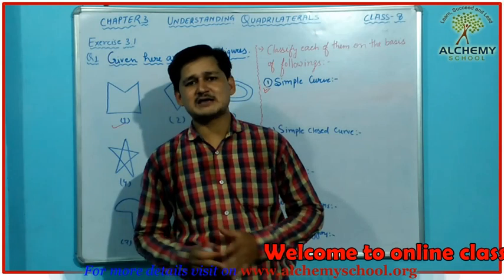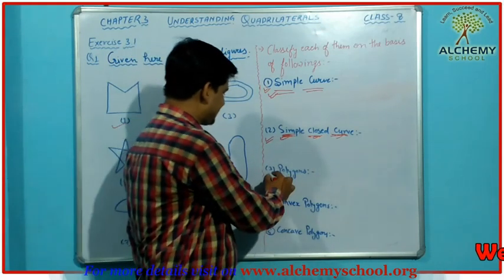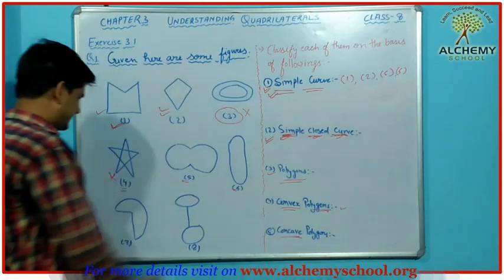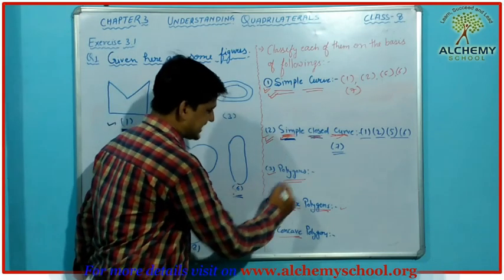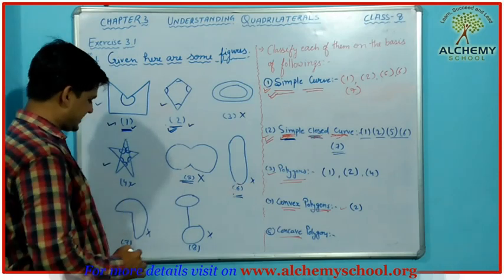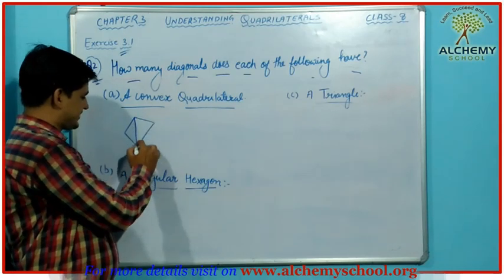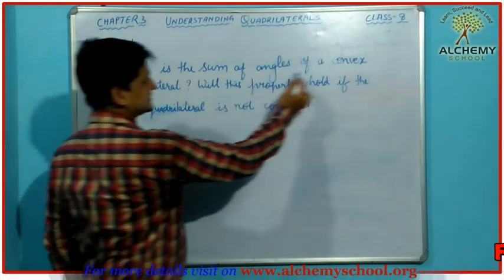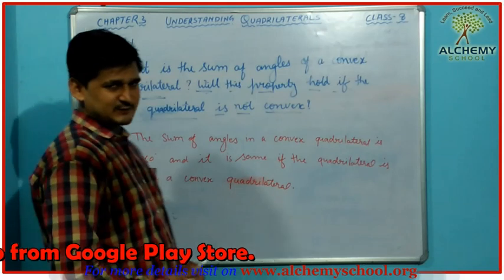Chapter 3 Understanding Quadrilateral Part 4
Exercise 3.1 Q 1,2 and 3